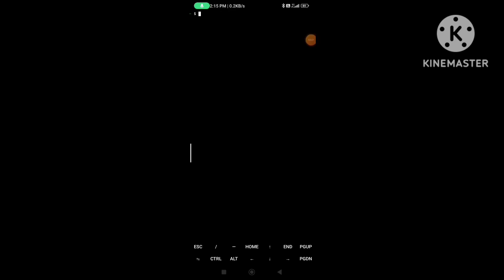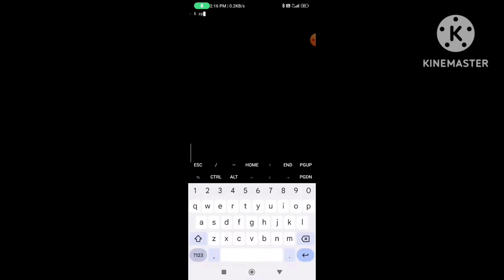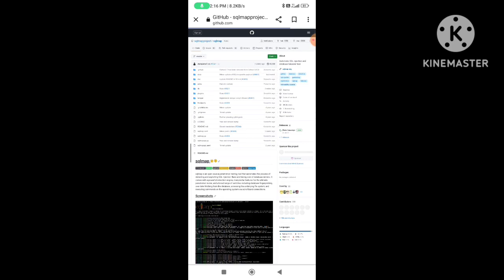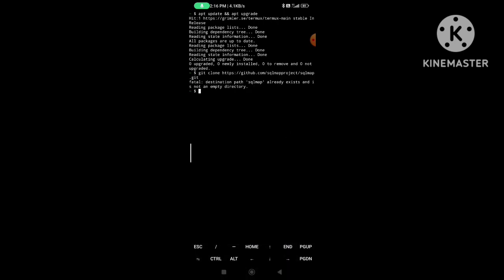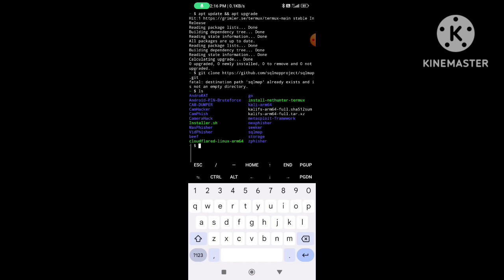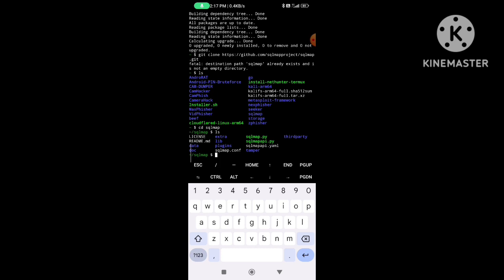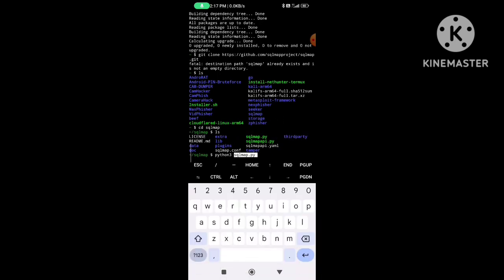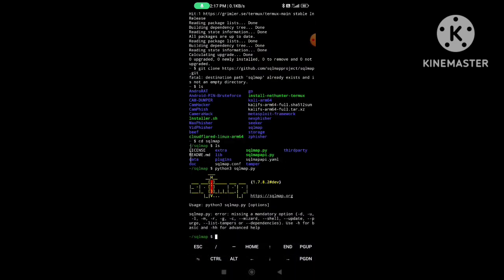how to install Sqlmap In Termux 2023 || How to install Sqlmap In Termux Android || Sqlmap GitHub